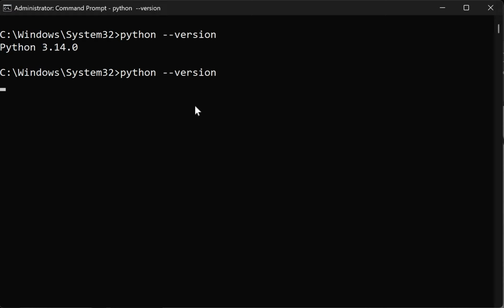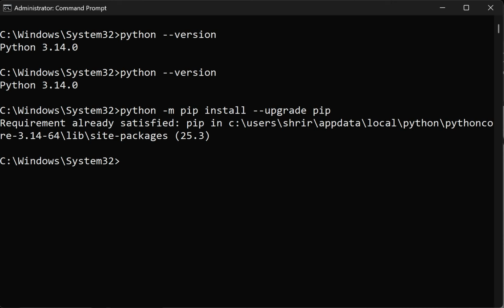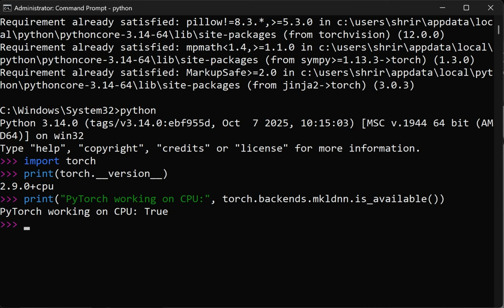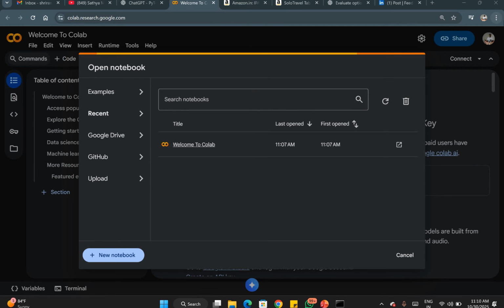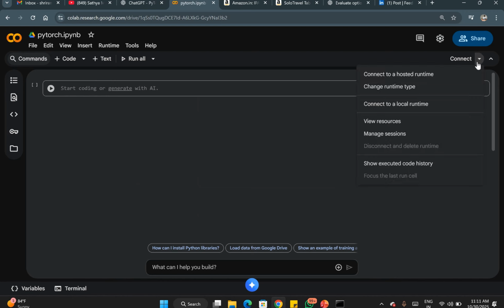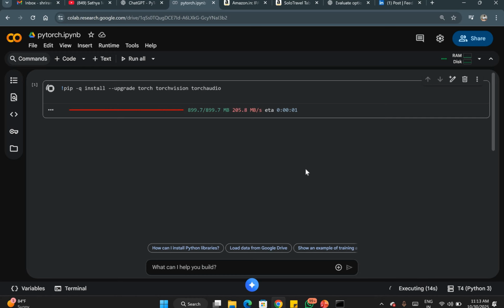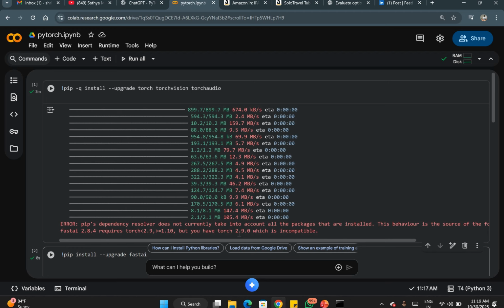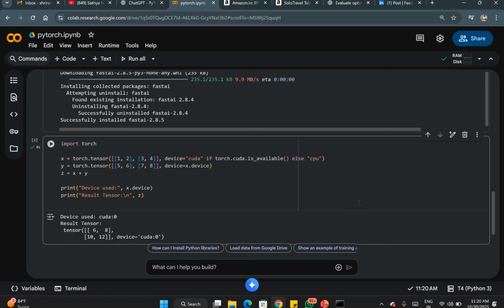2. Install PyTorch on Intel AI PC & Google Colab | Step-by-Step Beginner Guide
Welcome to Session 2 of PyTorch Unplugged!
In this hands-on session, you’ll learn how to install and verify PyTorch — both on your Intel Core Ultra AI PC and on Google Colab (Cloud).
Perfect for beginners and developers setting up PyTorch for the first time.

1️⃣ Install Python & Pip on Windows (Intel AI PC)
2️⃣ Step-by-step PyTorch installation for CPU setup
3️⃣ Verify your installation using a simple tensor program
4️⃣ Understand Intel optimizations (oneDNN & IPEX note)
5️⃣ Set up and run PyTorch in Google Colab with GPU
6️⃣ Troubleshoot common installation issues and warnings

**💻 For Windows (Part A – Intel AI PC):**

python --version
python -m pip install --upgrade pip
python -m pip install torch torchvision torchaudio

**Verify:**

python
import torch
print(torch.__version__)
print("PyTorch working on CPU:", torch.backends.mkldnn.is_available())

Optional (IPEX for older Python 3.8 → 3.11)
pip install intel-extension-for-pytorch

For Google Colab (Part B):**
python
!pip -q install --upgrade torch torchvision torchaudio
import torch
print(torch.__version__)
print("CUDA available:", torch.cuda.is_available())
print("Device:", "cuda" if torch.cuda.is_available() else "cpu")

Test Tensor
python
x = torch.tensor([[2,3],[4,5]])
y = torch.tensor([[6,7],[8,9]])
print(x + y)

This series demystifies **PyTorch** — from zero to hands-on mastery!
Each session blends theory + practical demos, covering frameworks, tensors, autograd, NN modules, optimization, and deployment.

🔗 Follow for more AI / ML / GenAI content
💬 Comment your questions — I respond to every learner!